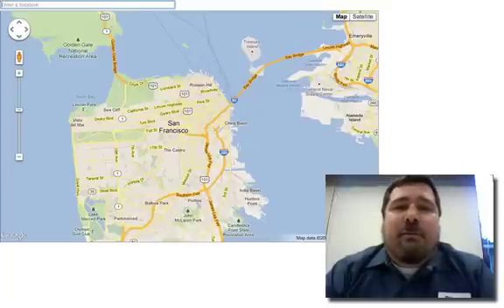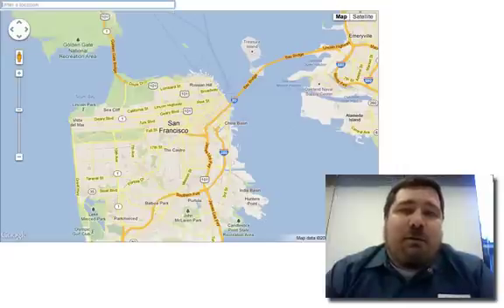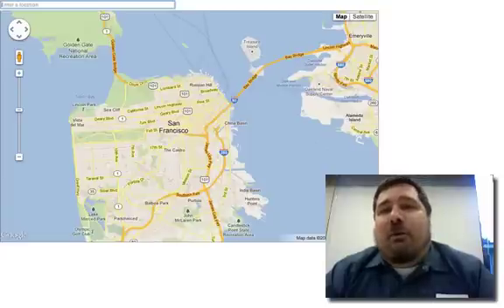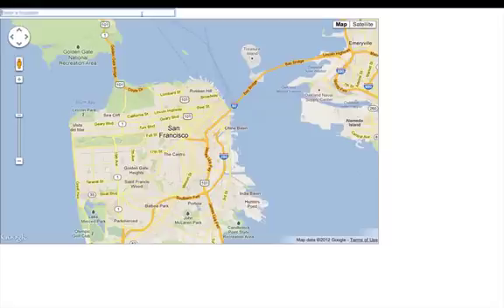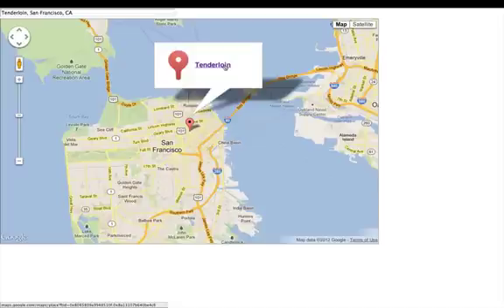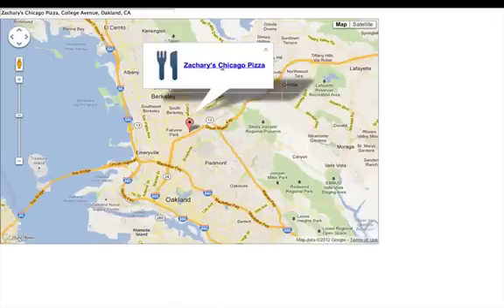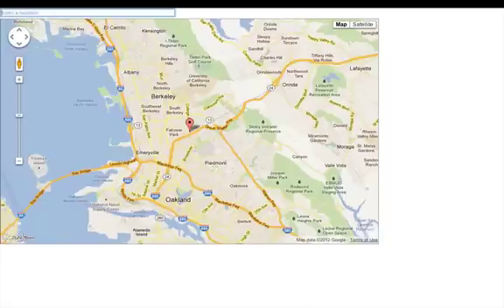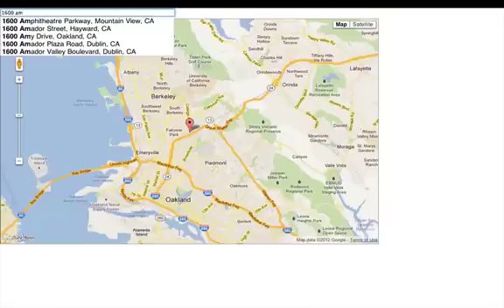Google Maps API Autocomplete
This video explores the Autocomplete functionality of the Google Maps API Places Library.